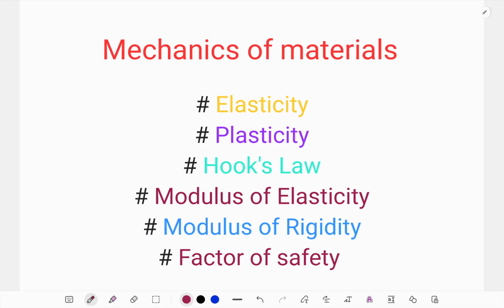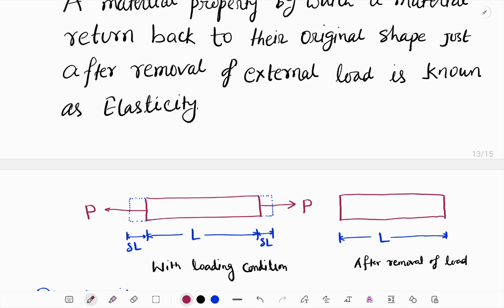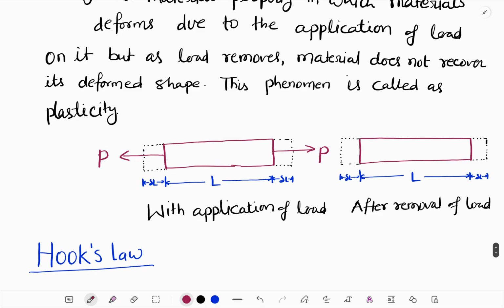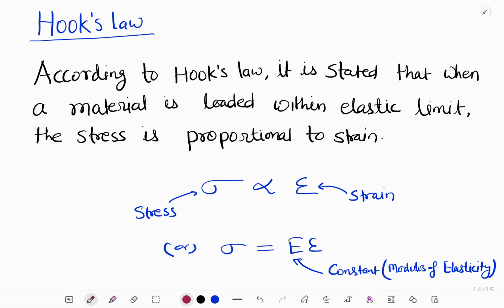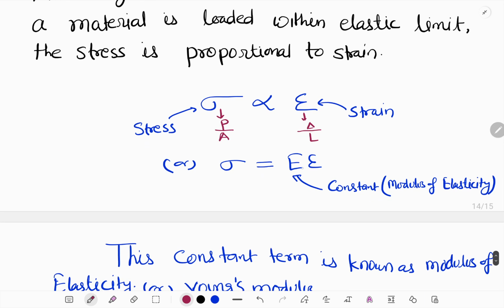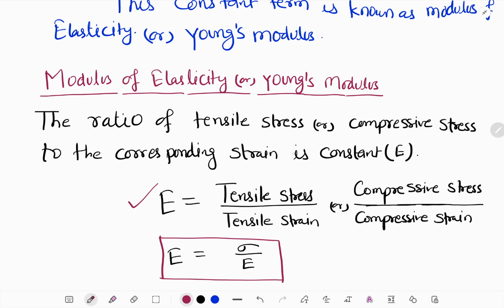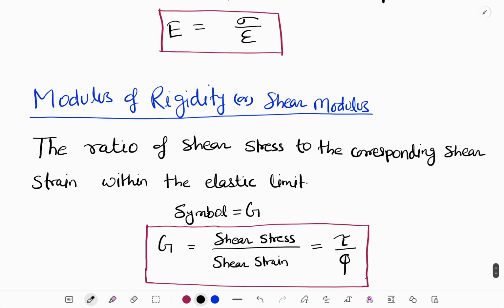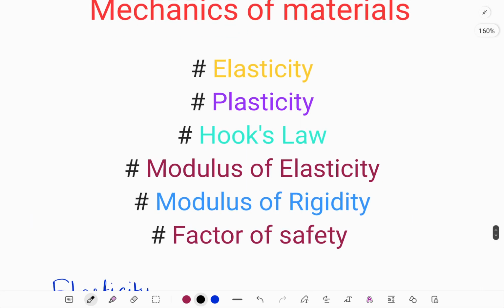Basics in Mechanics of Materials, Elasticity, Plasticity, Hook's Law, Modulus of Elasticity,Rigidity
Basics in Mechanics of Materials, Elasticity, Plasticity, Hook's Law, Modulus of Elasticity, Modulus of rigidity, Young's Modulus